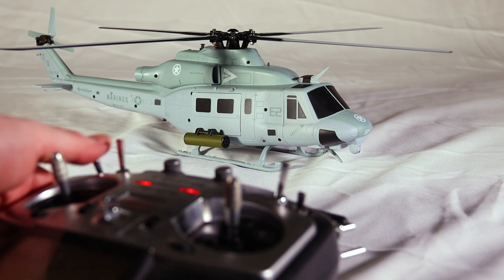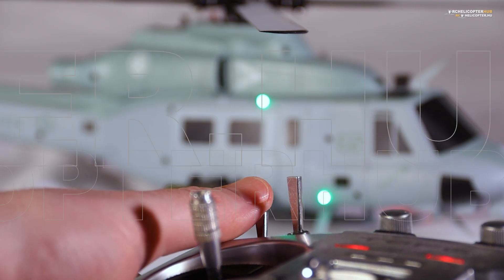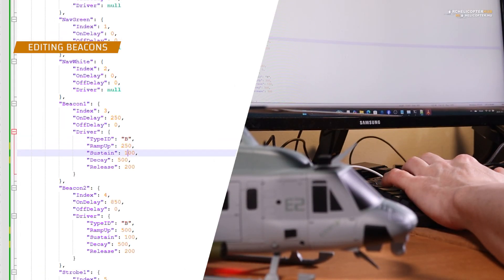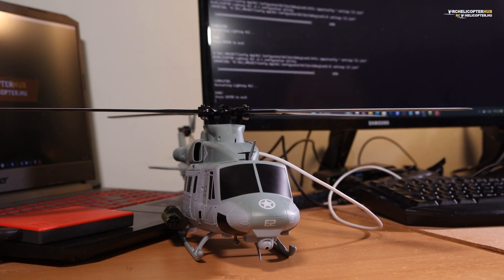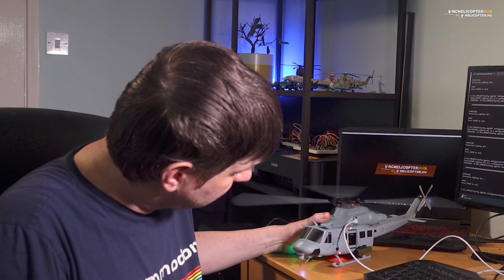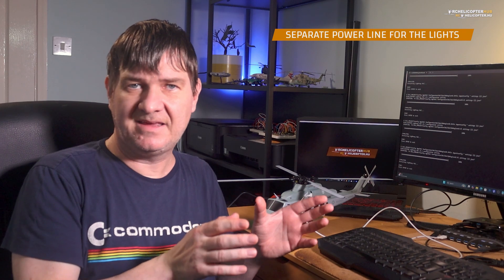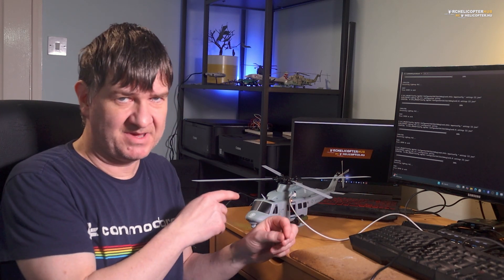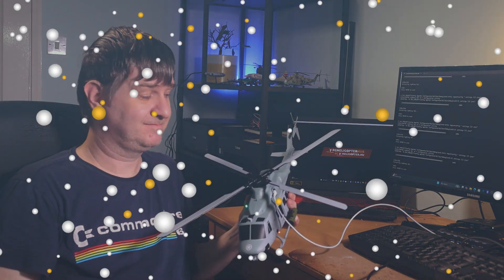A system you missed - it can remote control RC helicopter or airplane lights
If you have a scale RC helicopter or aeroplane with lights and you want to customise them and switch them from your transmitter - look no further. The Lightray HLC is the system you are looking for: a unique device which can manage your lights remotely. Customise light patterns and their behaviour, switch them individually from your transmitter. This video demonstrates the core functions of the brand new Lightray HLC system.

Chapters

00:00 This is the Lightray HLC
01:40 Controlling individual lights
02:33 Changing light settings
06:24 The power lines
07:07 Lightray HLC in action
08:26 BT connection and further developments
08:50 About the mobile app
09:06 Production and ordering

This video is intended to be a digital evidence of a world first implementation of technologies presented in this video.

RC helicopters (or drones) ARE NOT TOYS! (Even if they look like a toy) - Be aware of regulations and the knowledge required to fly. Ask for help when you are not sure. No responsibilities are taken for damage, loss or injury in connection to any of our videos watched.

Although we do everything possible to be correct and accurate when providing information in our videos, mistakes can happen. If so, we do apologise.